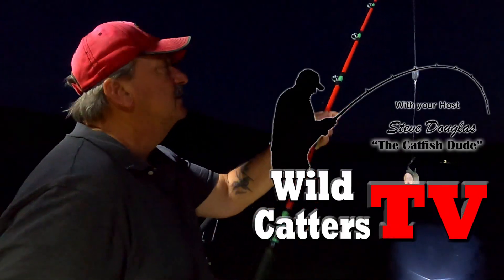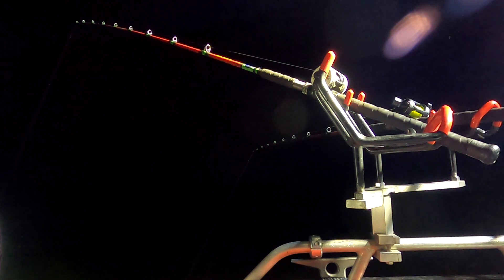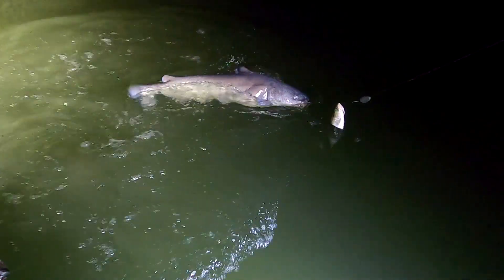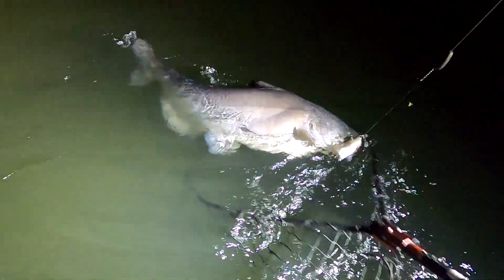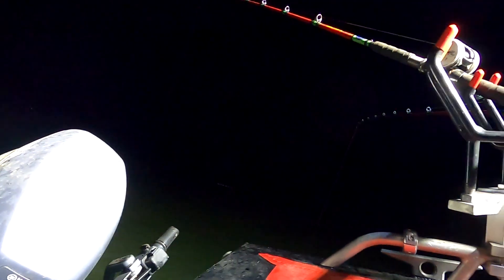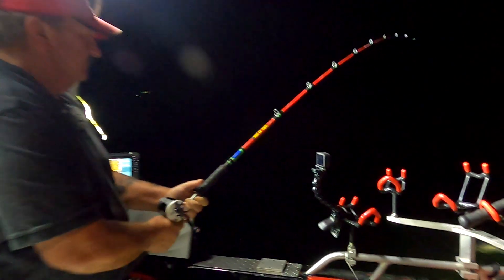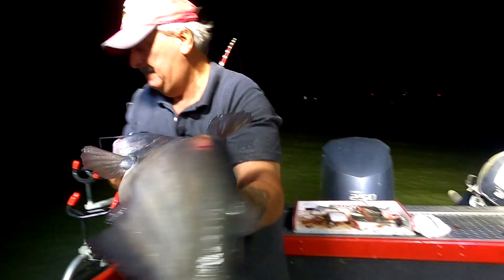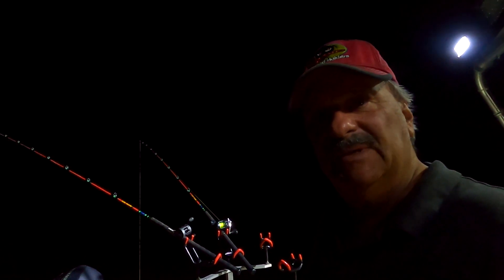Fishing on top of a SUNKEN BARGE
Using my depth finder I discovered a sunken barge in the middle of the river and I dropped a big piece of cut bait down on top of it to see what lives down there on it.